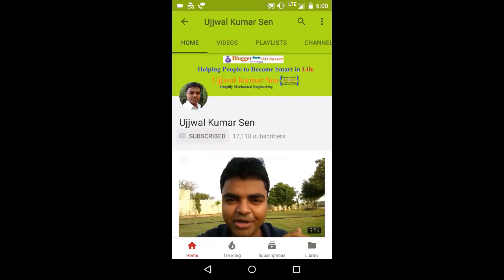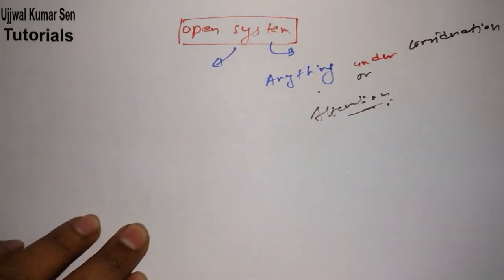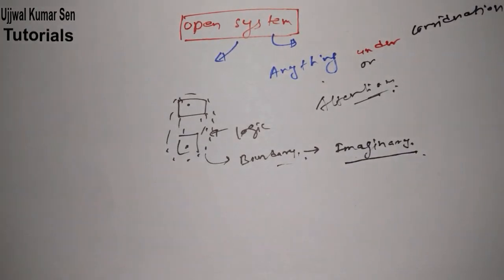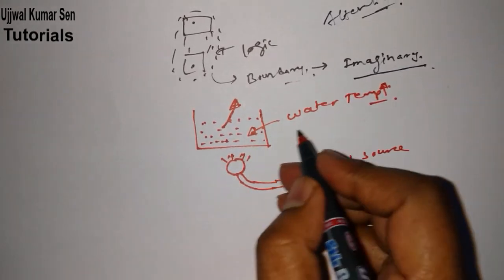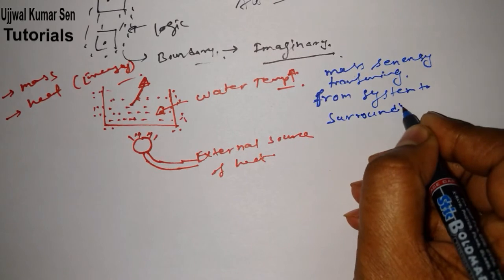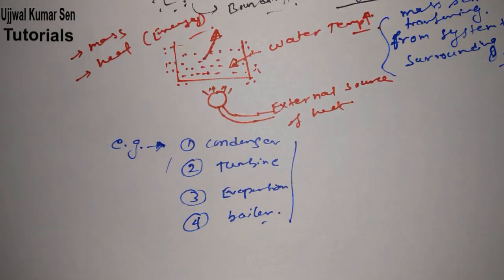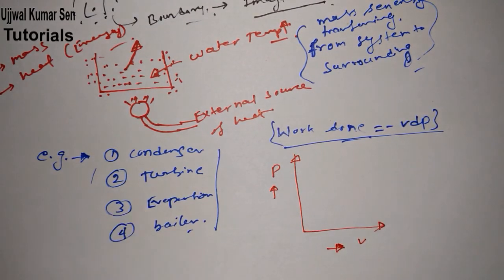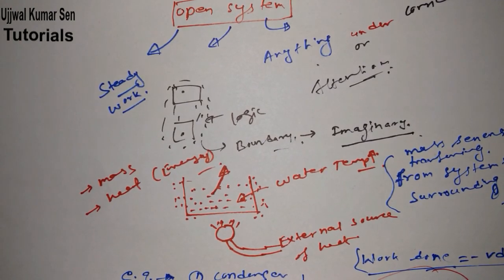Open Sytem Thermodynamics Tutorial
Open Sytem Thermodynamics Tutorial, in this tutorial you will learn about the concept of open system in Thermodynamics.